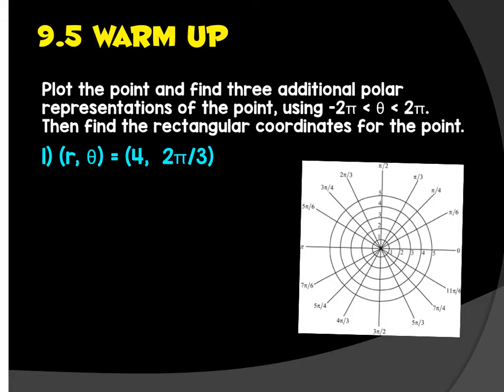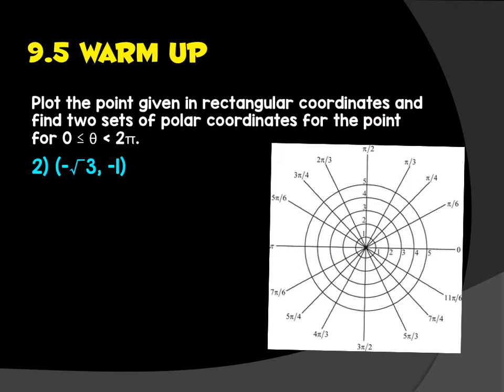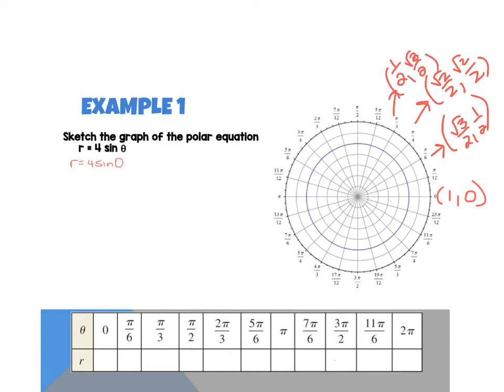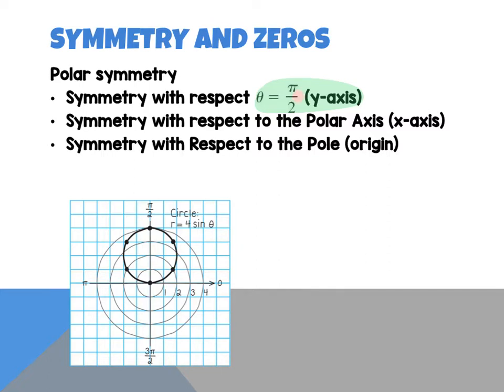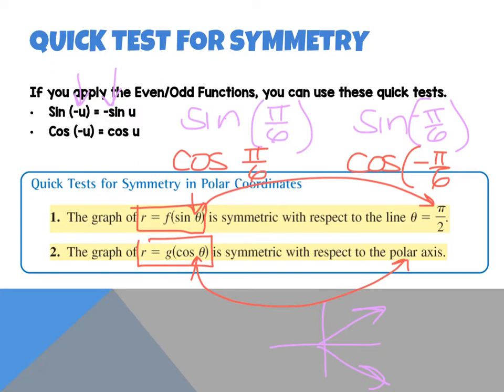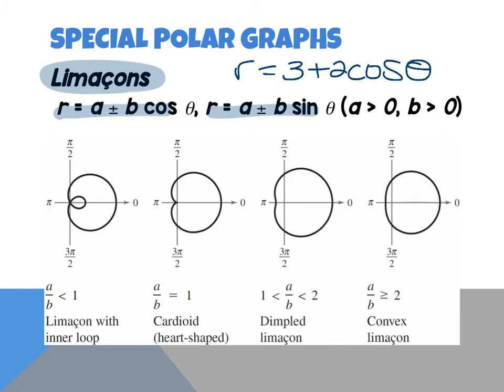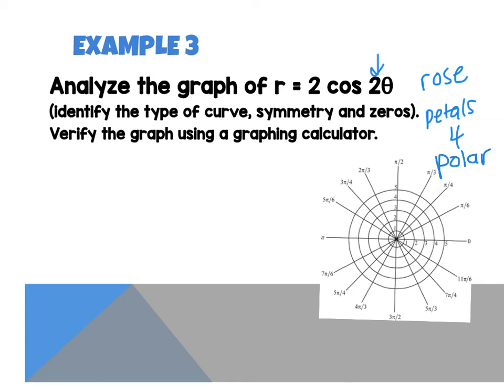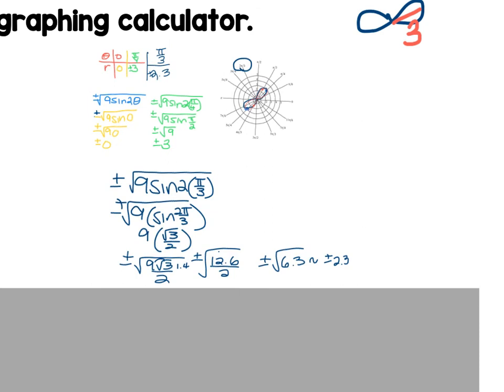5.3 - 9.6 Graphs of Polar Equations